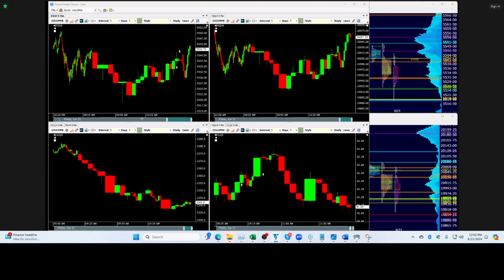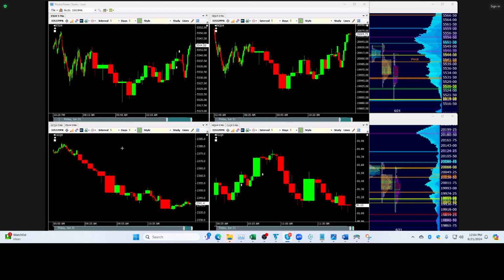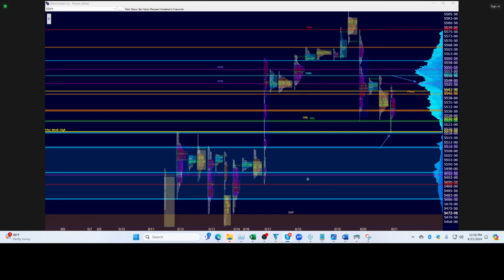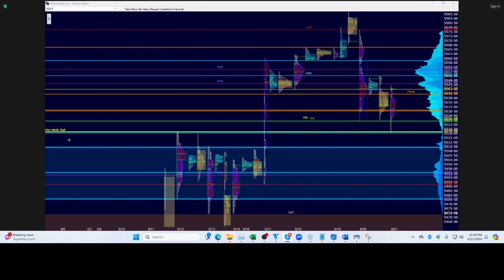Damon Pavlatos Pocket Talk _ Traders Highway